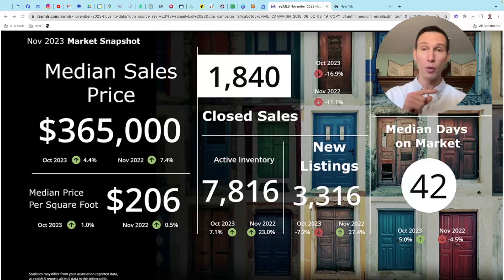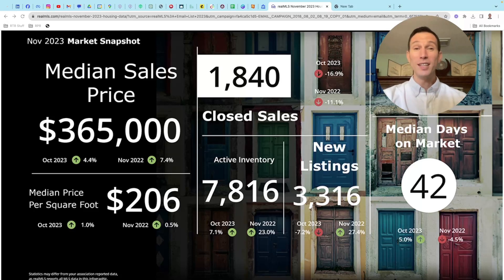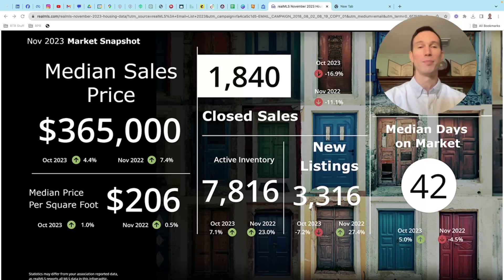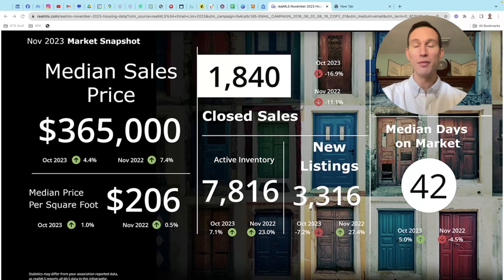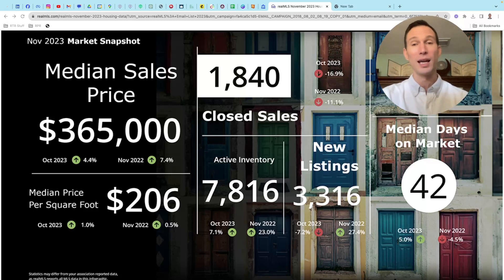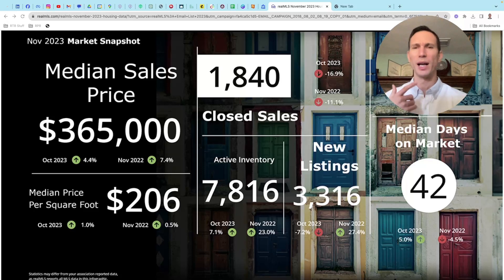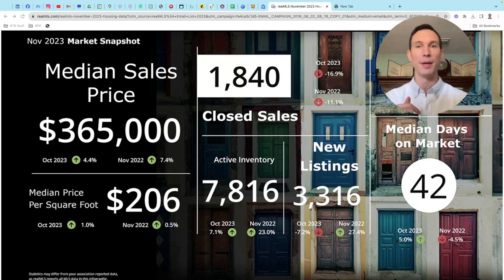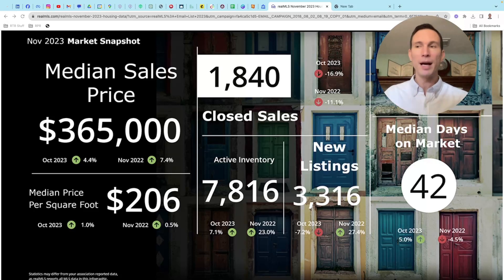November Housing Market Update Northeast Florida 📈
How in the heck does the median sales price increase $15,000 from October to November? That makes no sense...until you start thinking about the challenges of this market and how NEW CONSTRUCTION is changing things! Get informed and spread the word!